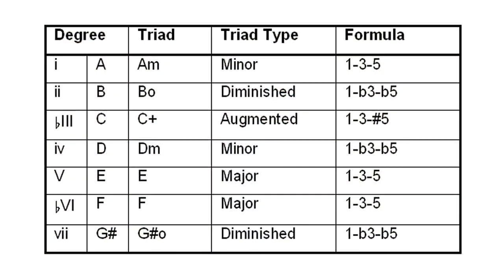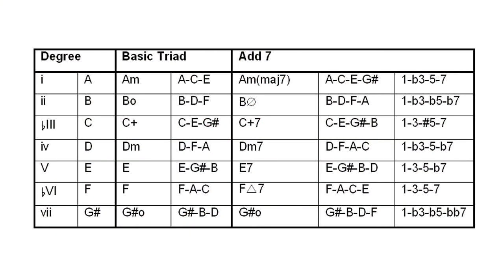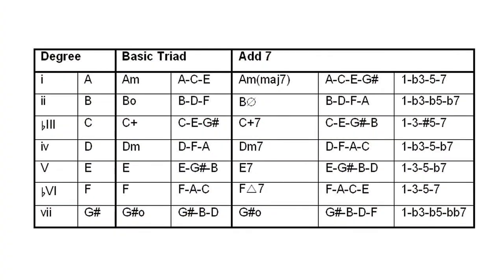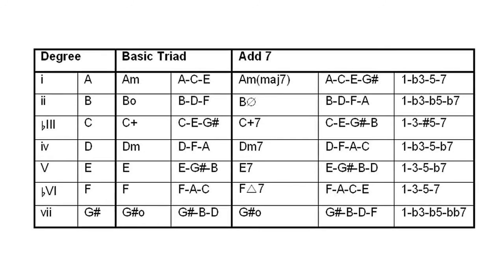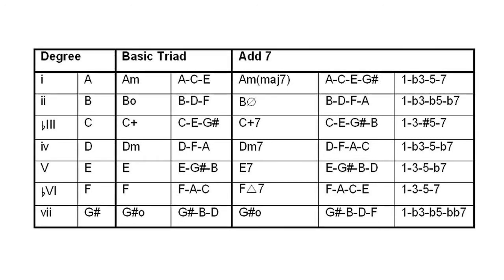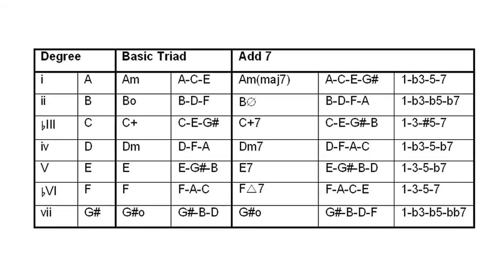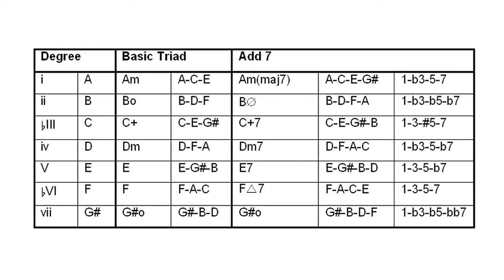The Harmonic Minor Scale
An introduction to the Harmonic Minor scale.  This differs from the natural minor scale by only one note, yet has a very distinctive sound all of its own.

If you're not familiar with some of the theory discussed here, you might find these tutorials useful